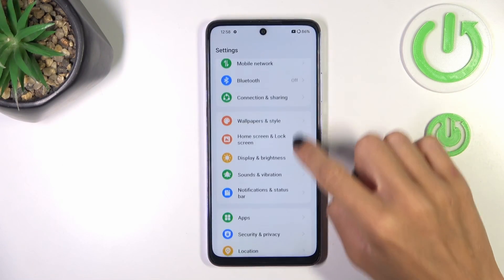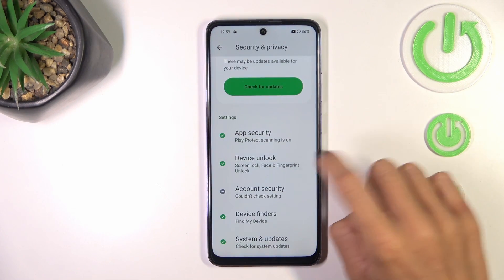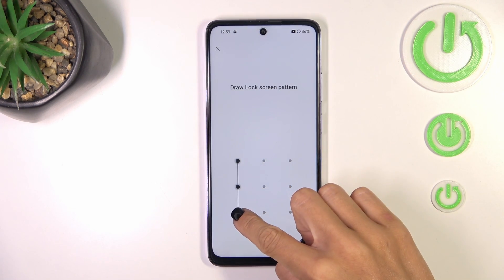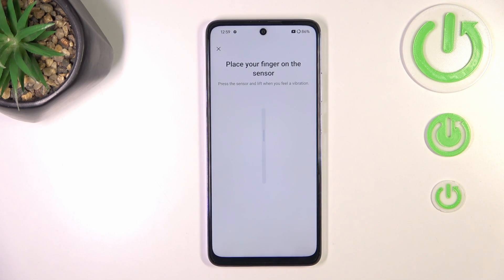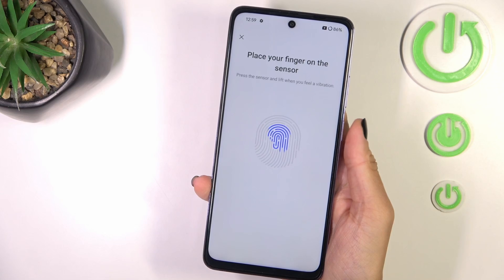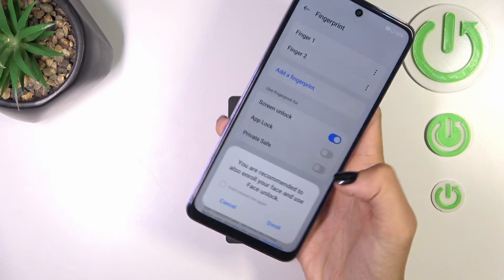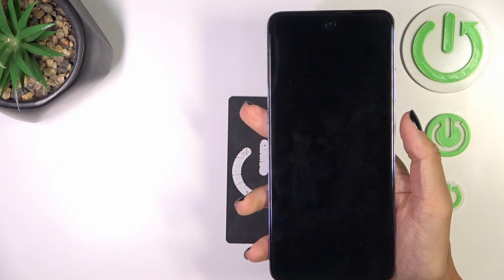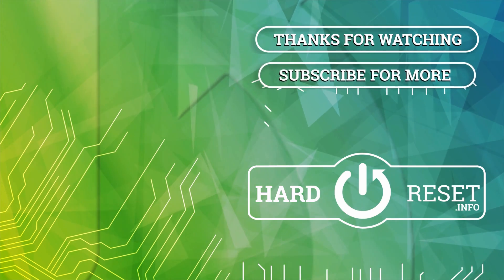How to Add a Fingerprint on OPPO K12x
Learn how to scan and save a fingerprint on your OPPO K12x with this easy-to-follow tutorial. Follow the steps to set up fingerprint recognition for secure and convenient unlocking of your phone. Enhance your device's security and streamline access by registering your fingerprint for quick and reliable authentication.

How to register a fingeprint on OPPO K12x? How to scan and save a fingeprint in OPPO K12x? How to set up fingerprint recognition in OPPO K12x?